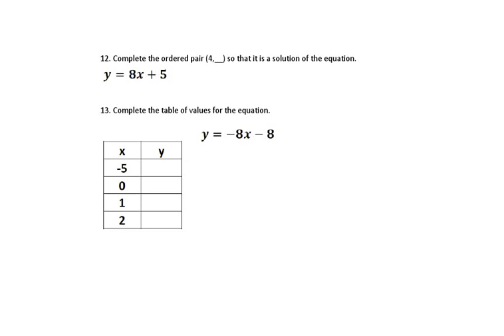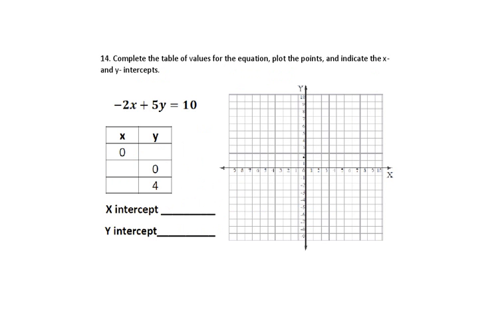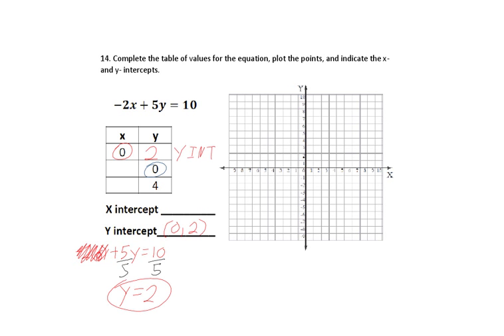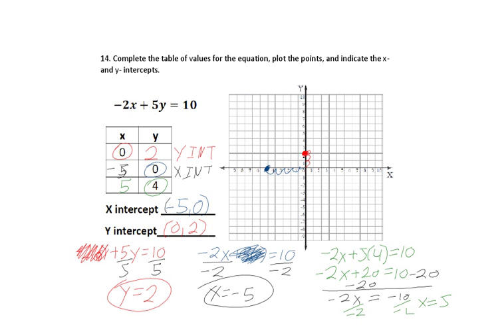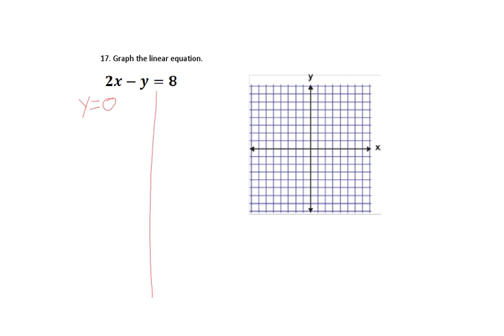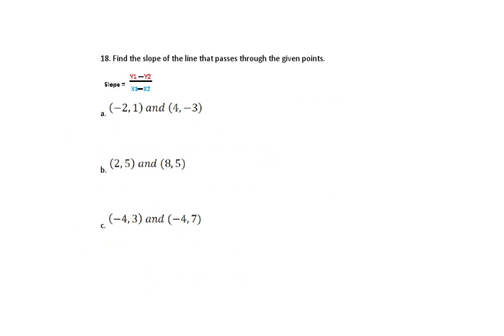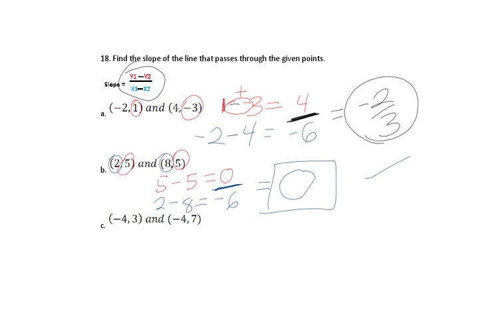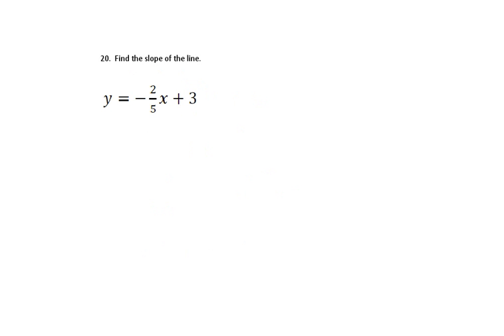Math 0361 PT3 Q12 20